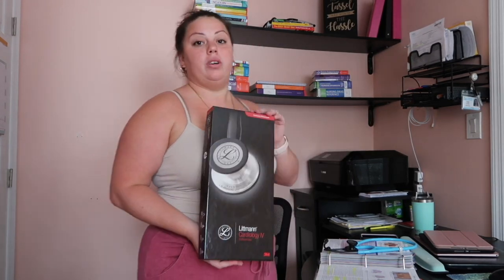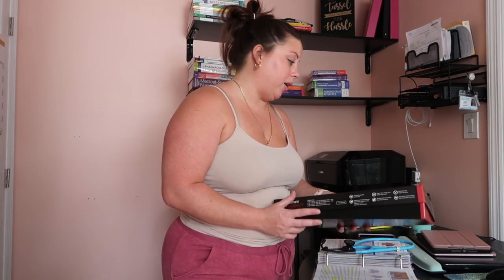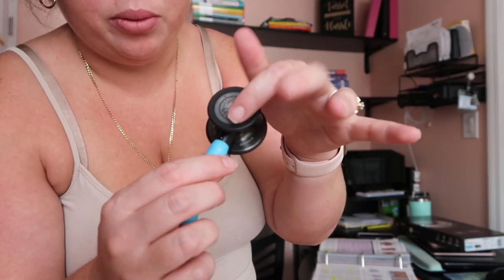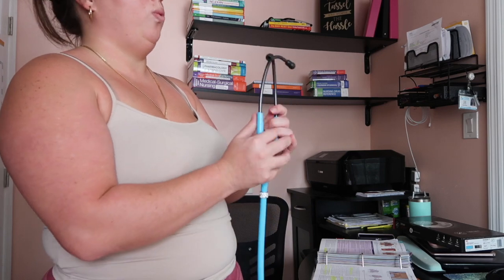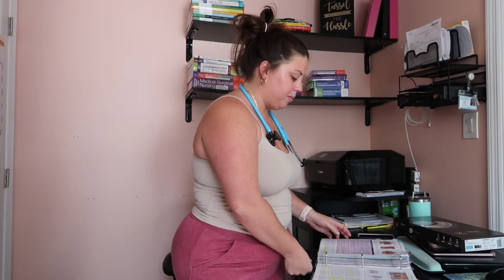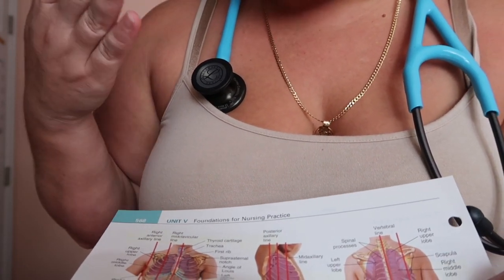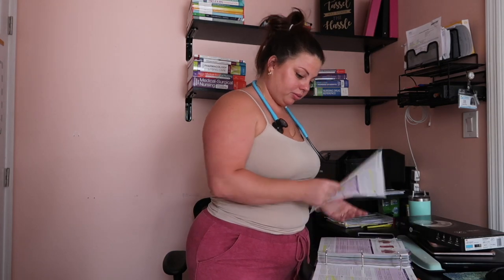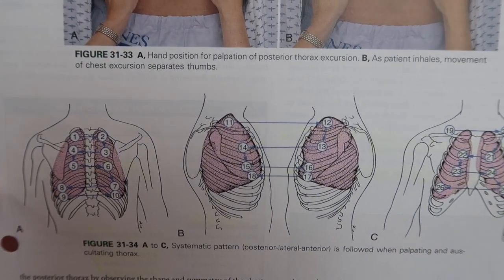Stethoscope: How to guide for beginners!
How to use a stethoscope. Well a run down anyway.